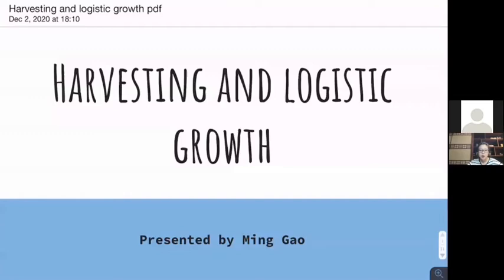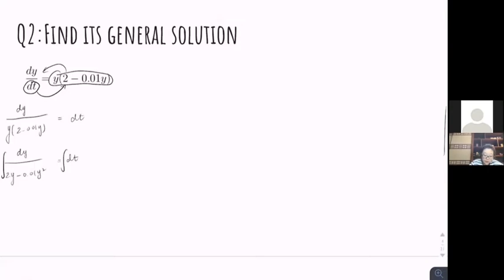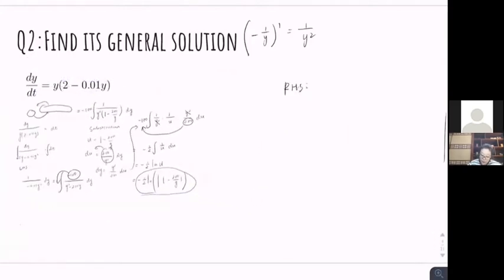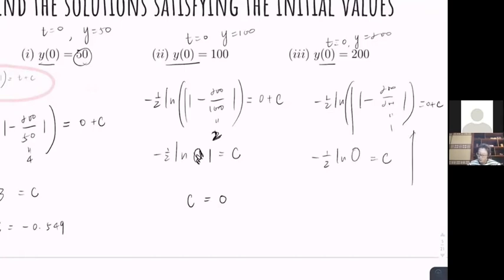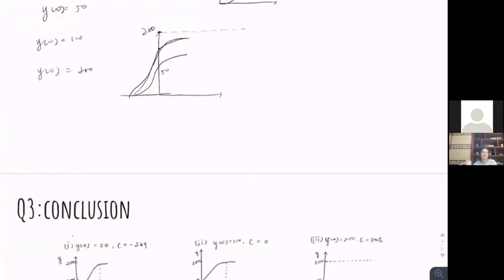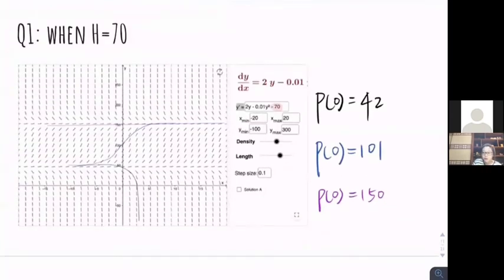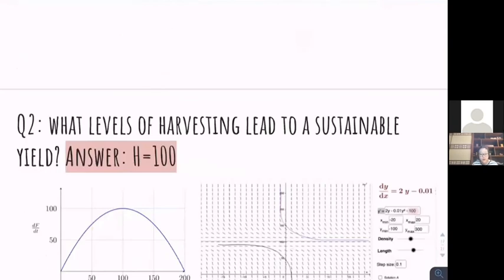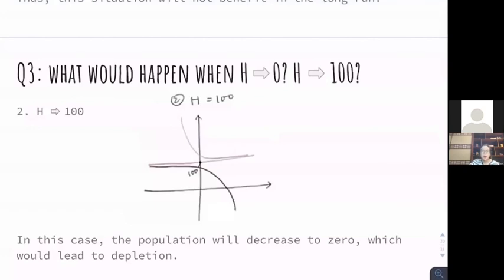Harvesting and Logistic Growth Presentation By Mingcong Gao